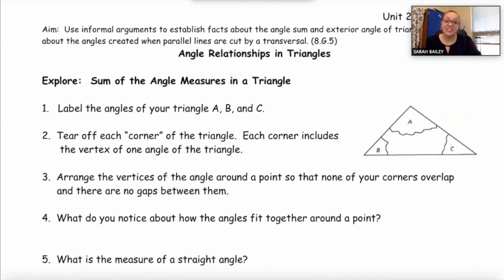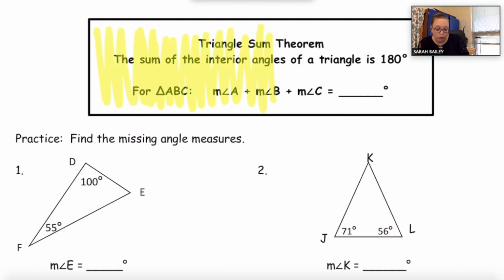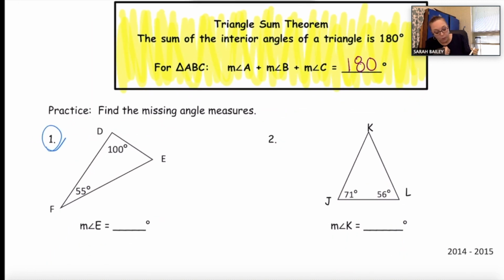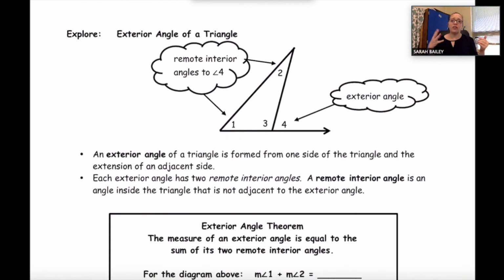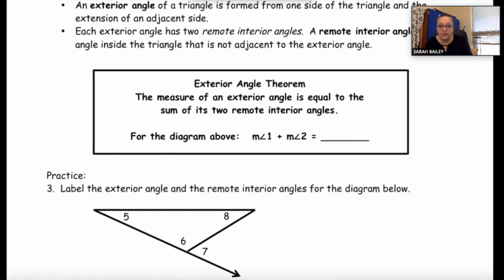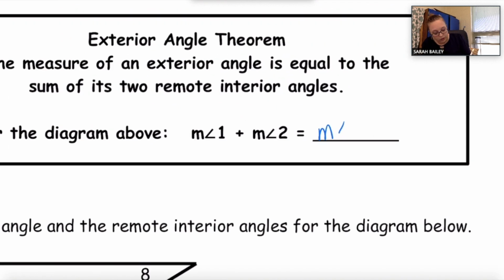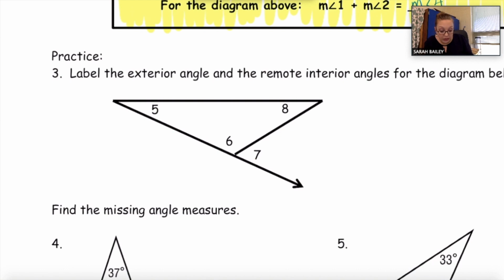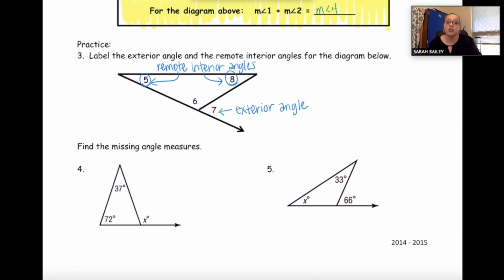Angle Relationships in Triangles Lesson